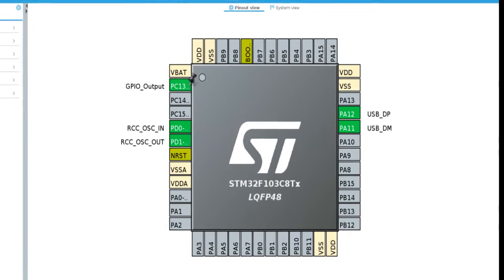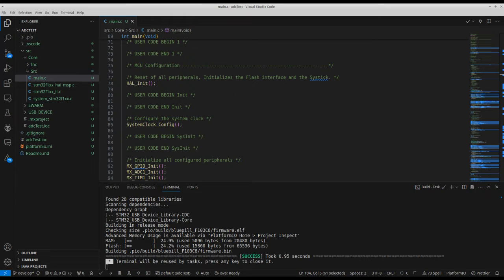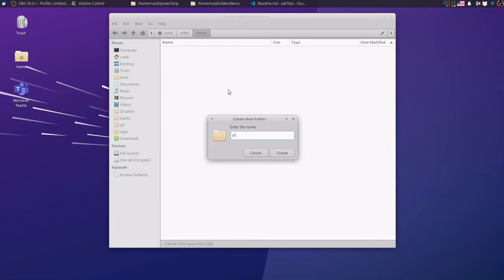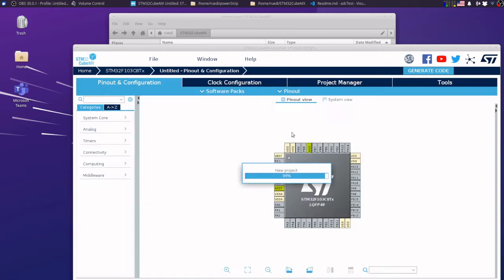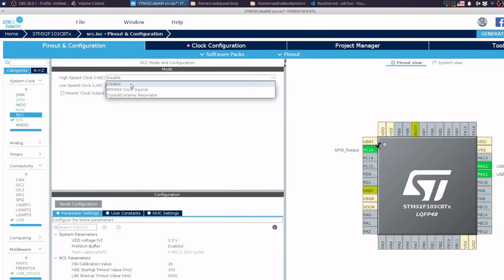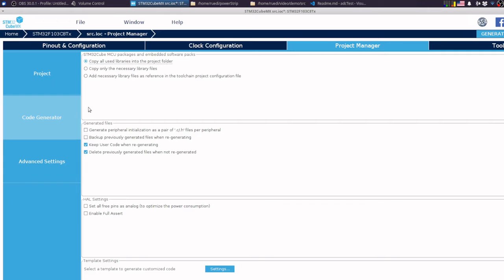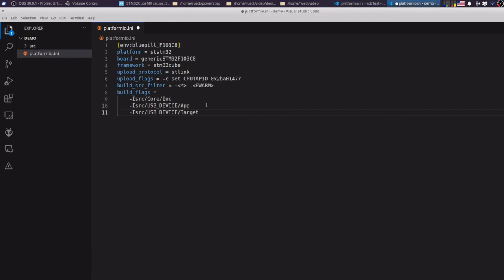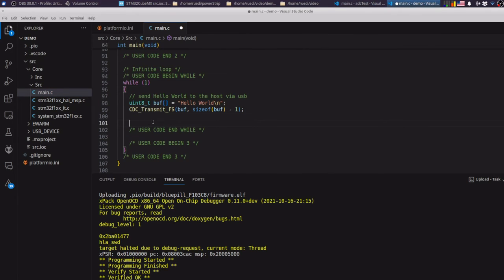Combine STM CubeMX and PlatformIO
Short tutorial on how to use CubeMX and PlatformIO to develop STM32 based projects